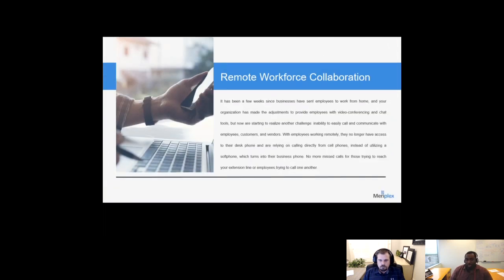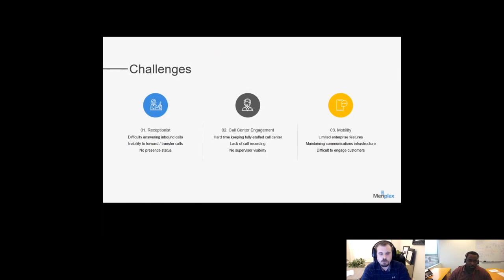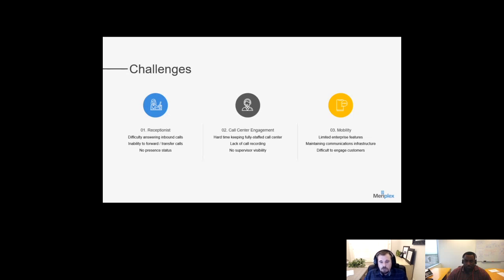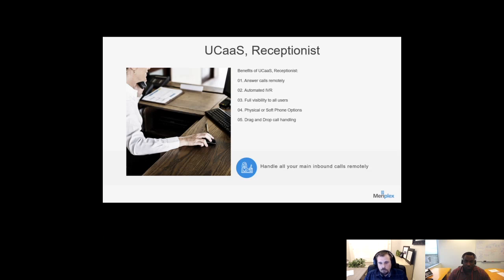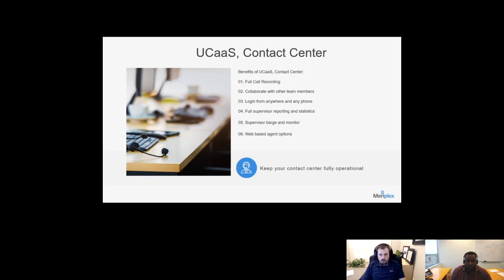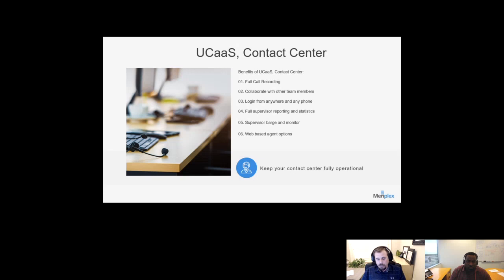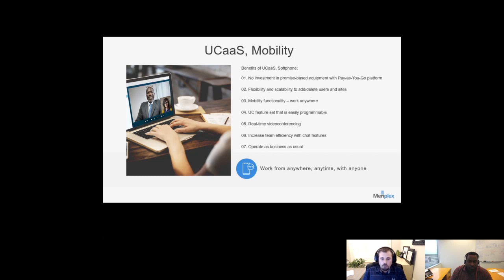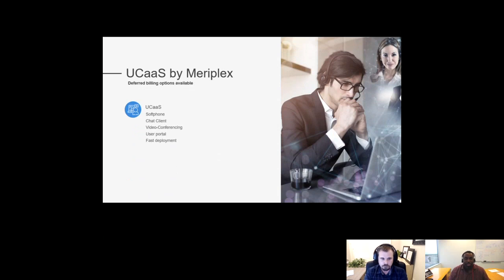Communicate and Collaborate Remotely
It has been a few weeks since businesses have sent employees to work from home, and your organization has made the adjustments to provide employees with video-conferencing and chat tools, but are now starting to realize another challenge: inability to easily call and communicate with employees, customers, and vendors. Hear from Meriplex experts on what you can do to improve your collaboration tools.